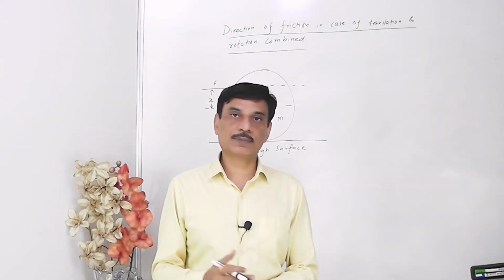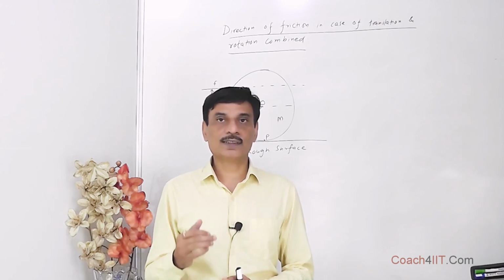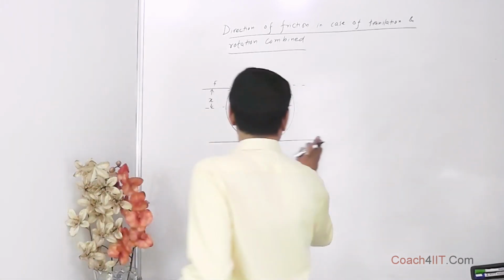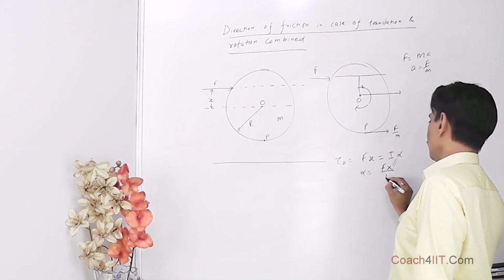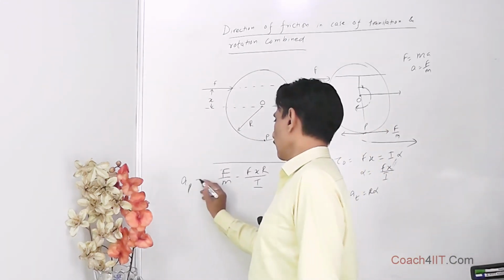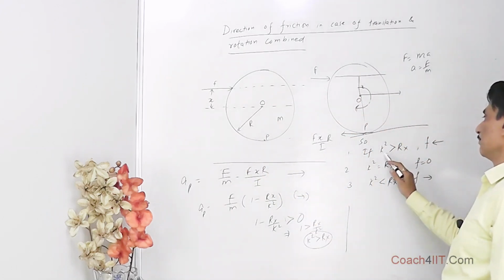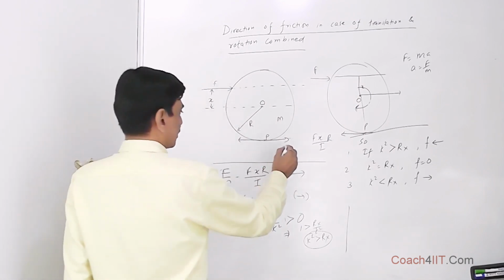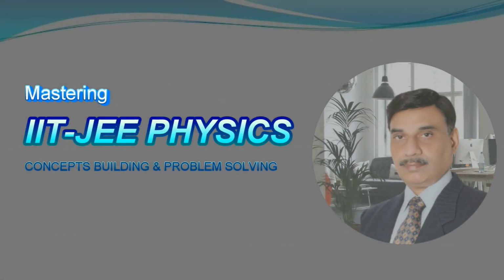70. Finding Direction Of Friction In Combined Translation And Rotation